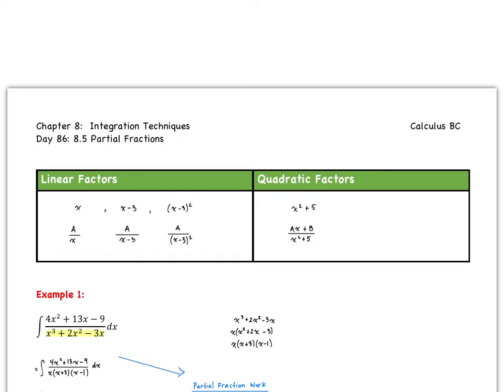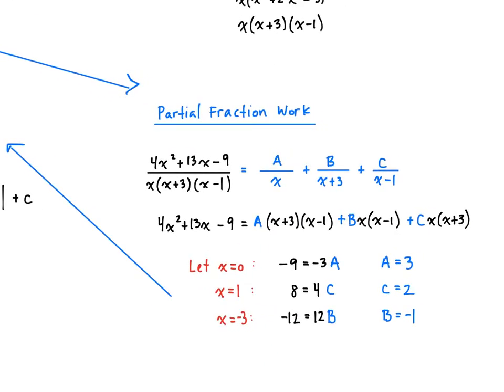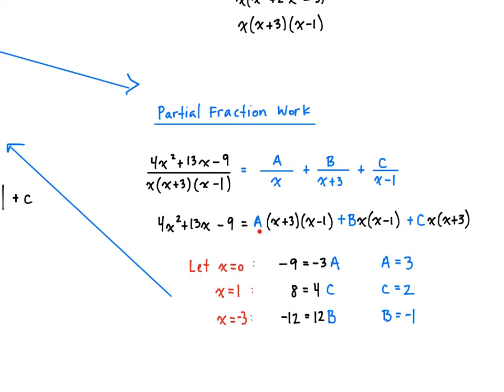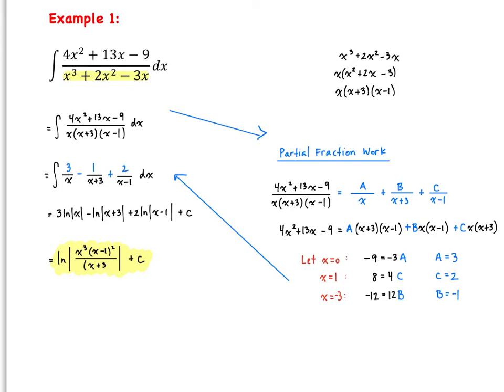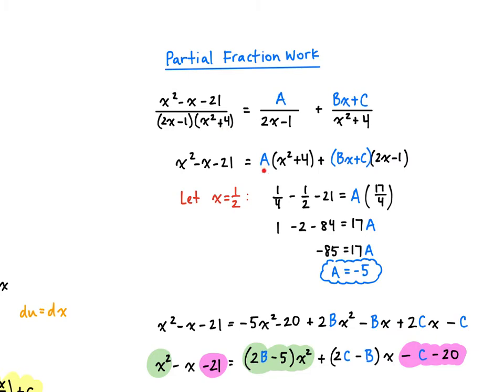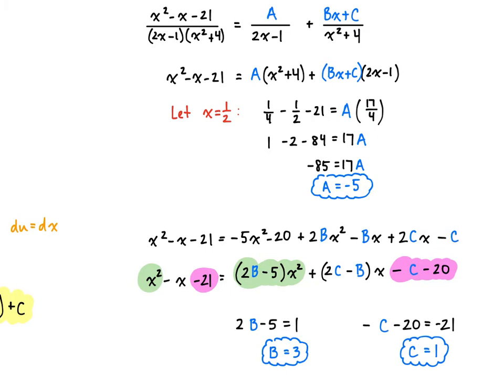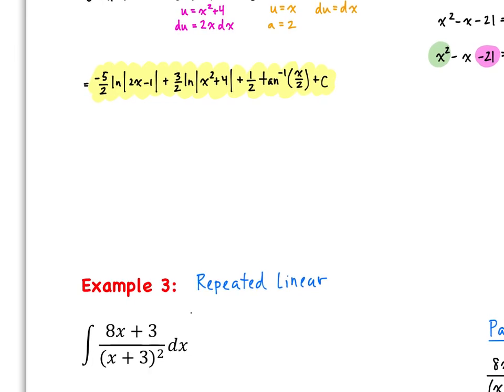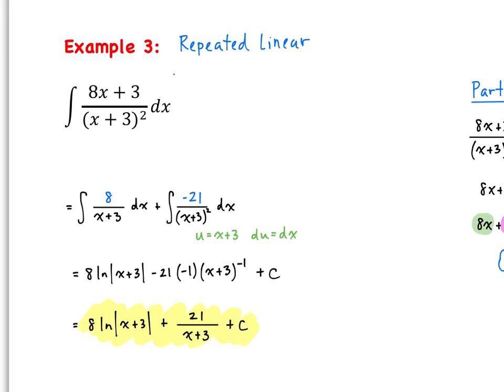Day86_85_PartialFractions